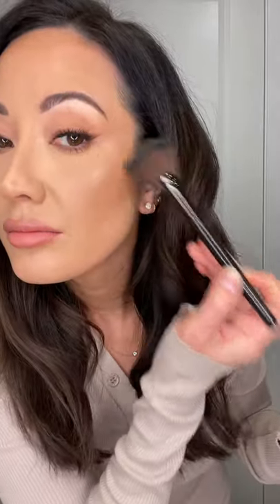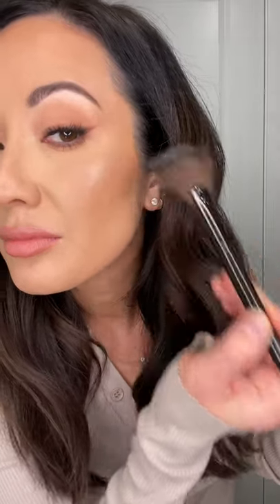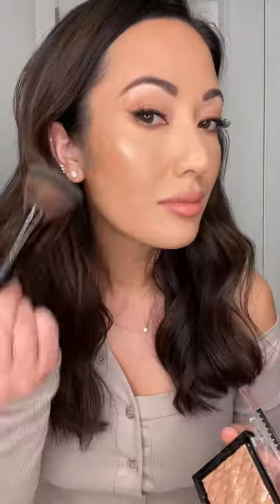This Revlon Highlighter Gets a BIG THUMBS UP from Me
I’ve been posting about makeup a lot lately, and one request was for more drugstore makeup. This Skin Lights highlighter feels just like some of the ones you get from luxury brands. It feels creamy in texture, but dries down to a powder that looks super smooth on your skin. I was really surprised by it!

Are there drugstore makeup products you recommend? I’ll give them a try! Just let me know.